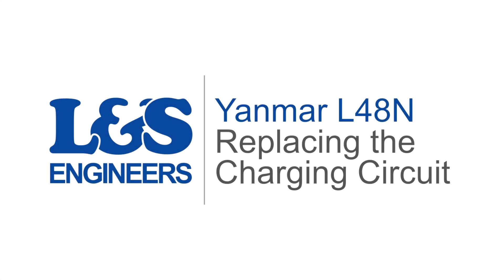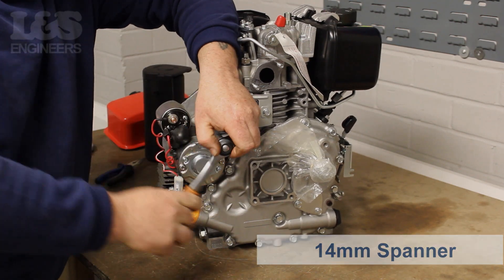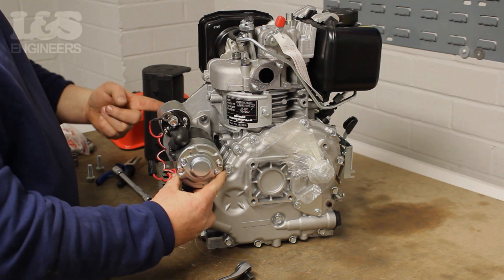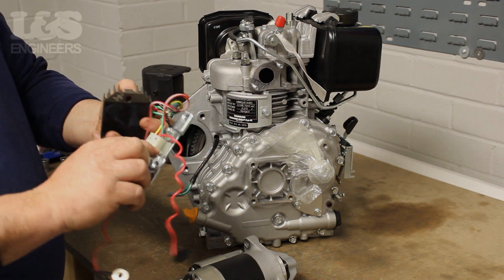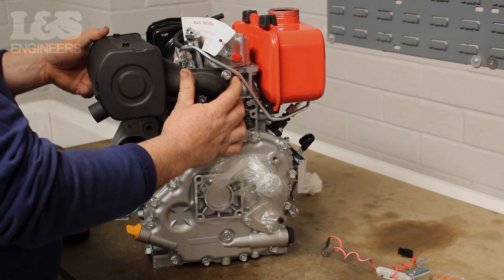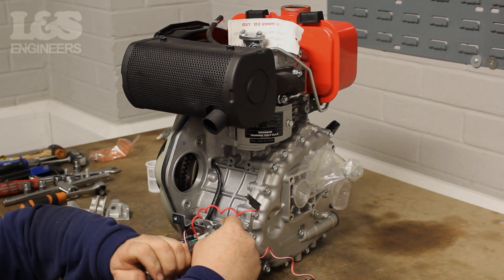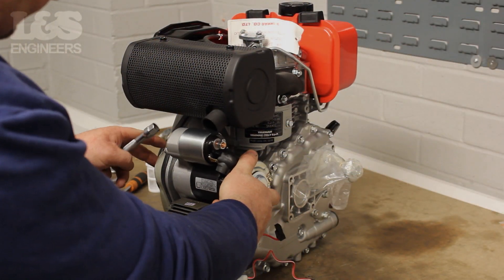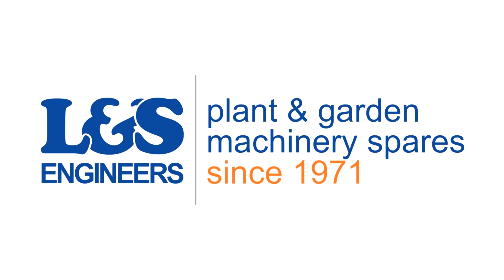How to Change a Charging Circuit on a Yanmar L48N Engine | L&S Engineers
In this video, we show you how to change the Charging Circuit on a Yanmar L48N Engine. Click here for a full list of parts, tools & transcript!

Parts

Reg. & Harness Assy fits Yanmar L48N5SJ1 Mixer Spec Engine – 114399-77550

Genuine Yanmar 12v Starter Motor fits Yanmar L48 L70 L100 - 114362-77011

Muffler Assy for Yanmar L48N Engine – 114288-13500

Tools
Socket Spanner Set

Transcript

Today we're going to change the charging circuit on the L48N Yanmar Engine. To make this easier we will need to remove the exhaust and the starter motor. Using a 10mm spanner, remove the two 10mm bolts which sit on the underside of the exhaust. Once these have been removed, using a 12mm spanner unscrew the two 12mm bolts on the side of the exhaust port. You will now be able to detach the exhaust from the engine. Now using a 14mm spanner, you need to loosen the two 14mm bolts which fix the starter motor to the engine. There are two wires attached to the starter motor which you need to remove. The wire below the nut can be pulled loose. Then with a 13mm spanner unscrew the 13mm nut which secures the wire to the motor, then detach it.  For safe keeping you can handscrew the nut back onto the motor. Now the wires are detached, you can safely continue to unscrew the two 14mm bolts completely freeing the starter motor. Please be careful whem working with electric. Using a 10mm Spanner remove the two 10mm bolts which hold the base of the charging circuit onto the machine. You can then pull the red and white cable holder from the machine. Now remove the plate behind the base by unscrewing the two 10mm bolts. Then disconnect the wires which connect the plate to the machine by carefully pulling them away. This will completely free the circuit. Check the circuit for any wear or damage to the wires. If they are damaged it may cause them not to work. This could cause the engine not to work efficiently. Whilst you're checking that, you can also check the fuse which is located in the white box. Replace the charging circuit if necessary. Now place the exhaust back into to position, making sure it is seated correctly. Whilst holding in position, use a 12mm spanner to screw in the two 12mm bolts at the side of the exhaust. Once these are in place you can use a 10mm spanner to fix in the two bolts underneath the exhaust. Then return to tighten the two bolts at the side of the exahust. To fit the charging circuit it you need to connect the two wires to the circuit with connectors,  carefully push them on to the two green wires that are loose on the machine. Once that's done you now need to fix the bracket back on with the 10mm spanner, and secure with two 10mm bolts. Now you can fix the charging circuit onto the bracket with the two 10mm bolts, making sure it's secure. When those components are in place, place the starter motor into position. Using a 14mm spanner, screw in the 14mm screw at the top of the starter motor. You can then return and fix the 14mm screw which sits beneath the motor. Then re-attach both wires leading from the charging circuit to the starter motor. To secure the wire that uses a 13mm nut, make sure that it is tight and seated correctly. That's how you change a charging circuit on a Yanmar L48N.